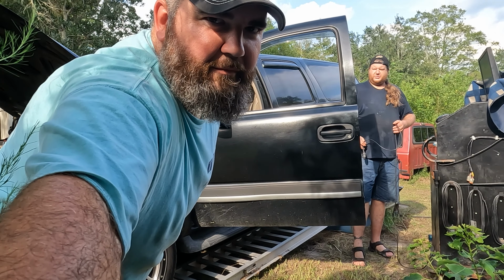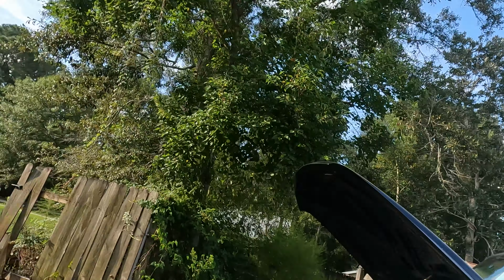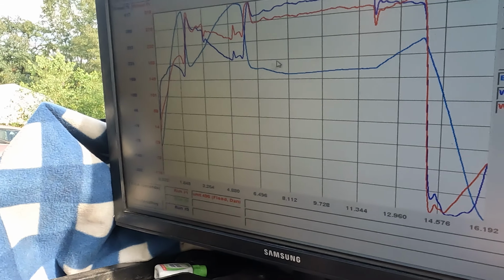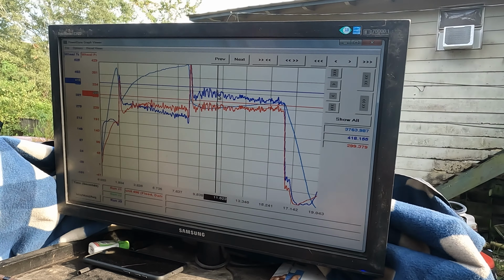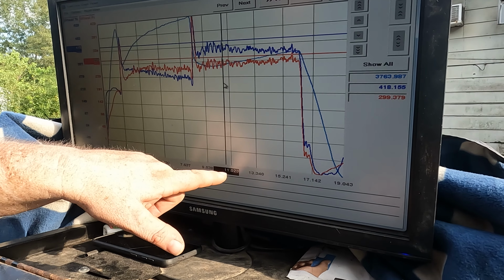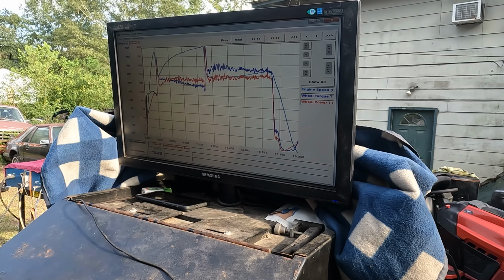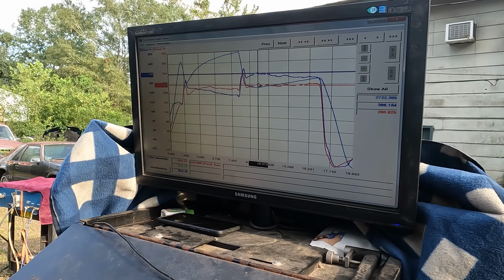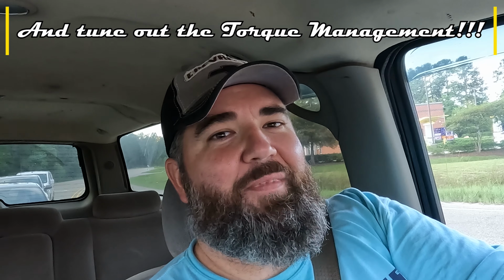Gangsta Burb 8.1 Dyno Test after 4"Catback Exhaust!!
Modified, hey y'all, I finally got a chance to dyno the 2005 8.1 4x4 2500 suburban after the exhaust modifications. It gained!!! I picked up 12hp and 40ft lbs of torque!! check it out!!